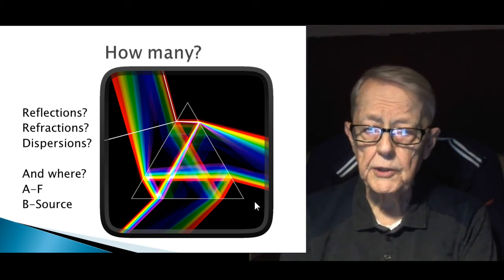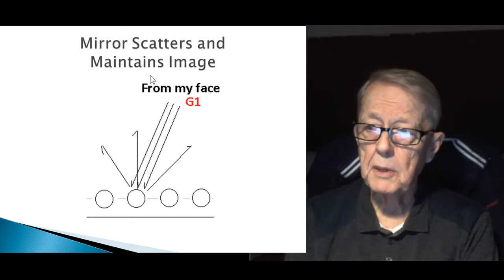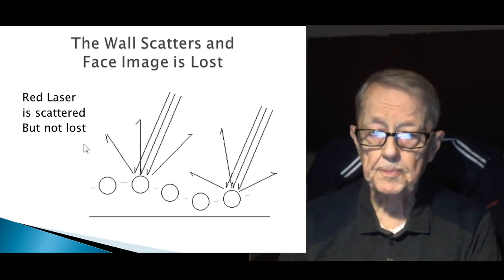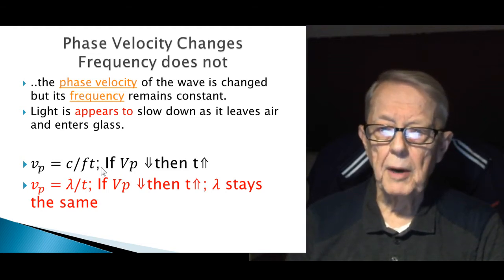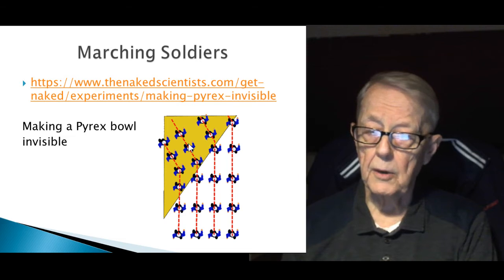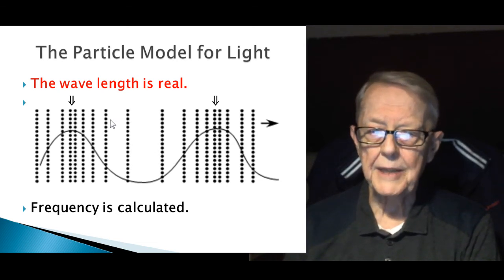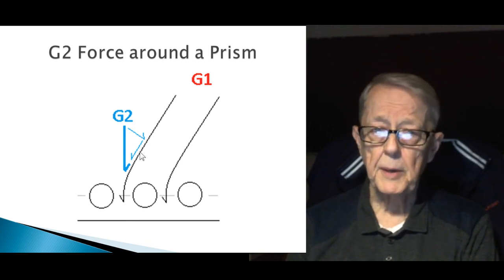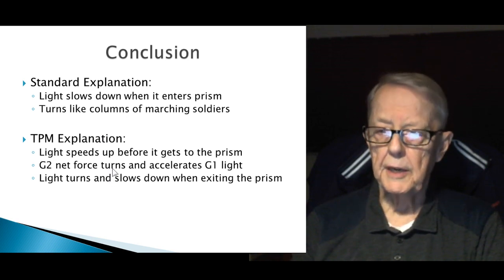Light Part 1 - Reflection and Refraction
Particle Guru reports on the 2018 CNPS Conference. In Part 1 of this video, he begins a series on light including reflection (and scattering) of light, and refraction. Check out the conference videos by going to youtube.naturalphilosophy.org. You can go directly to the talk